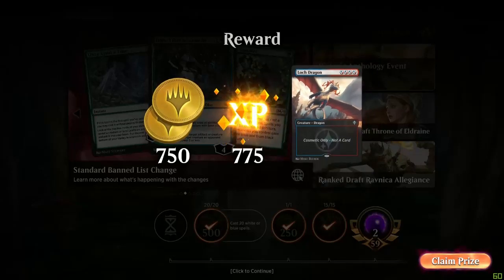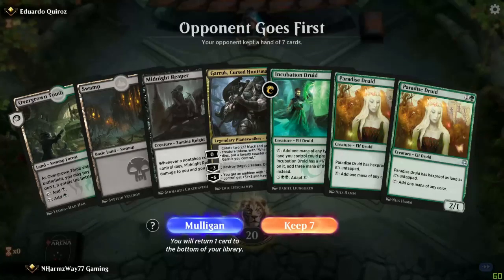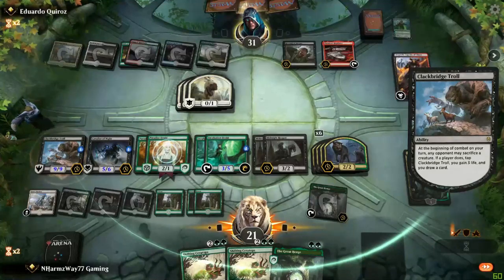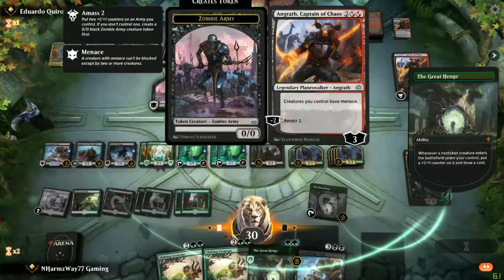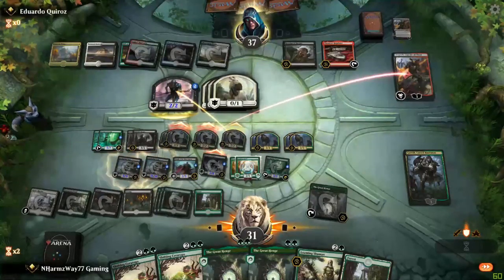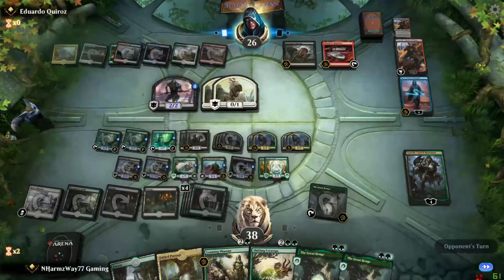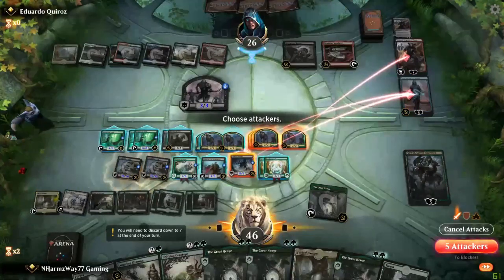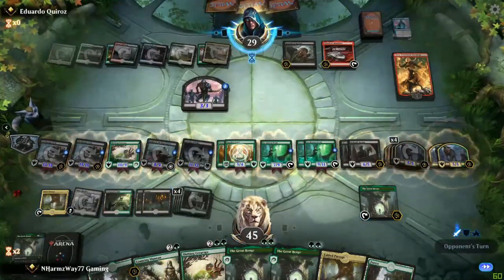NHW MTG Arena Ep 26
Magic: The Gathering Arena with NHarmzWay Gaming
Magic: The Gathering Arena is a free-to-play digital collectible card game developed and published by Wizards of the Coast. The game is a digital adaption of the Magic: The Gathering (MTG) card game, allowing players to gain cards through booster packs, in-game achievements or microtransaction purchases, and build their own decks to challenge other players. It is commonly referred to as MTG Arena, Magic Arena or just Arena within the broader Magic: The Gathering context. The game was released in a beta state in November 2017, and was fully released for Microsoft Windows users in September 2019, with a macOS version due in 2020.

Gameplay

MTG Arena follows the same rules as the physical card game, which players use decks of cards that include land cards that generate five separate colors of mana, and play cards that consume that mana to summon creatures, cast offensive and defensive spells, or other activate effects. Players battle other players using a selected deck, with the goal of reducing the opponent's health to zero before their opponent can do the same to them.

MTG Arena supports both Constructed Deck play and Draft play. In Constructed play, players create decks of cards from their library. The game gives new players a library of base cards and pre-made decks from those cards, but as players win matches or complete daily quests, they can earn new booster packs that add cards to their library, and allow players to then customize their decks and improve them. Unlike most physical packs of Magic cards which usually contain 15-16 playable cards, packs in MTG Arena contain 8 cards (1 rare, 2 uncommons, and 5 commons). In Draft play, players are first given a number of special booster packs to build out a deck. They then try to win as many matches as they can with that deck. Once the player has won either 7 matches or lost three games with that deck, that deck is then retired; the player gets to keep all the cards drafted and also earns rewards that provide more booster packs and resources to build up their library.

Arena follows the popular freemium paradigm, allowing users to play for free with optional micro-transactions. Players can use real-world currency to buy gems or in-game currency, which in turn can be spent on booster packs or to enter draft or constructed events. Gems are also given as rewards for winning draft mode. In addition to regular cards from the set, a player may also receive "Wildcards" of any rarity in a booster pack or as a reward. The player may swap these Wildcards for any card of the same rarity. Magic: The Gathering allows decks with up to four copies of the same card, so once a player earns a fifth copy of a named card through booster packs, this instead is used to add to a Vault meter, based on its rarity. When the Vault meter is filled, the player can open it to gain Wildcards. The game does not include a feature to trade cards with other players as the developers state this would affect their ability to offer in-game rewards at the level they want while effectively calibrating the economy to make it easy and efficient to get cards through game-play.

As with the physical edition, new expansions are introduced into MTG Arena as other sets are retired. The bulk of the game's modes require player to build "standard" decks that use cards from the current active expansions. However, the game also has limited support for "historical" decks that use any card available in the game, though these modes are not eligible for various progression in the game.